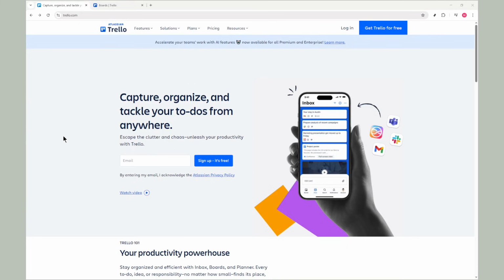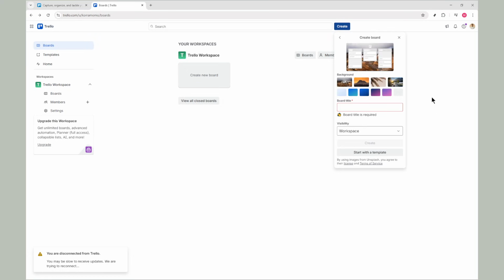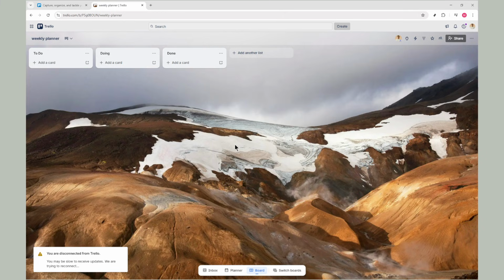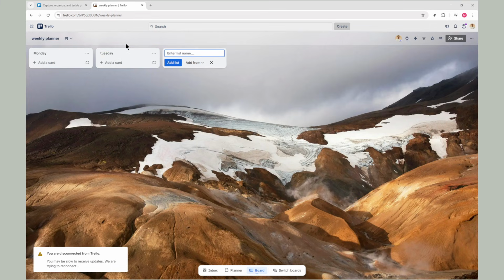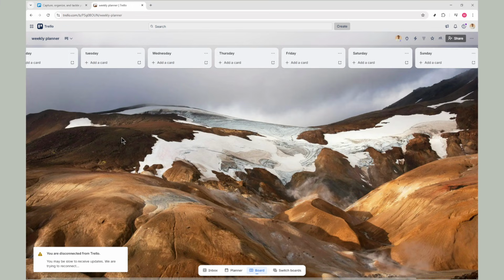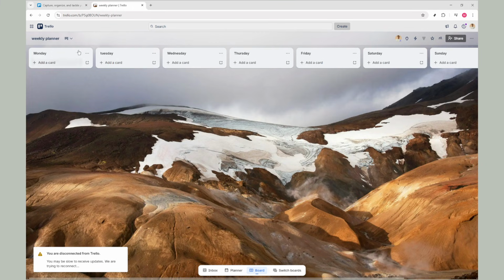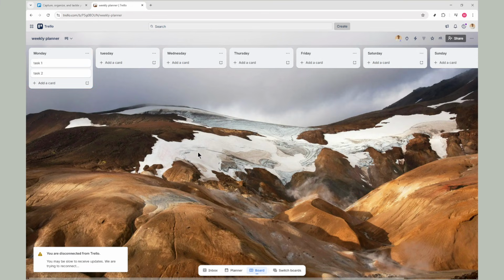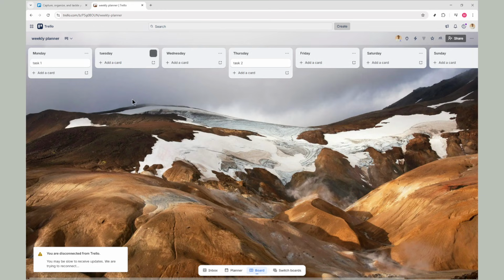How to Set Up a Weekly Planner Using Lists as Weeks (Full Calendar Layout)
Plan your week faster in Trello with a simple board layout that uses lists for each day. In this tutorial, you’ll learn how to create a weekly planner from scratch, add tasks, and move cards when plans change.

✅ How to create a new Trello board for weekly planning
✅ How to delete Trello’s default lists and set up Monday through Sunday
✅ How to add task cards under each day of the week
✅ How to drag and drop cards to reschedule tasks
✅ How to keep card titles clear and reorder tasks by priority

How would you organize your Trello weekly planner: one card per task or a few main goals each day?

how to set up a weekly planner in Trello, Trello lists as days of the week, weekly planner board tutorial, how to create a Trello board from scratch, Trello task planning by day, drag and drop cards in Trello, organize weekly tasks in Trello, Trello beginner tutorial 2026, day by day planning board setup, Trello weekly workflow, simple Trello planner setup 2026